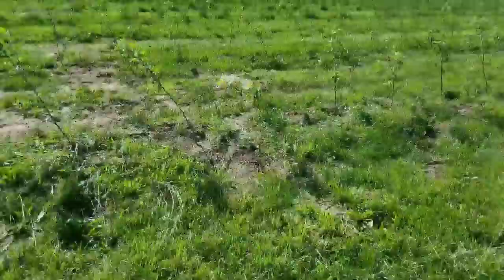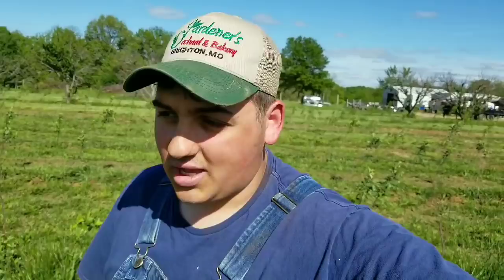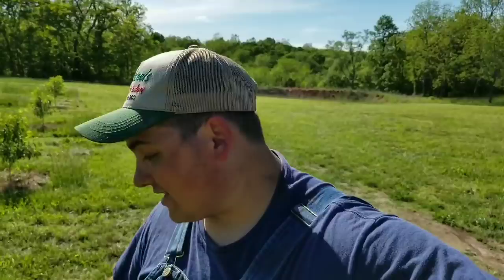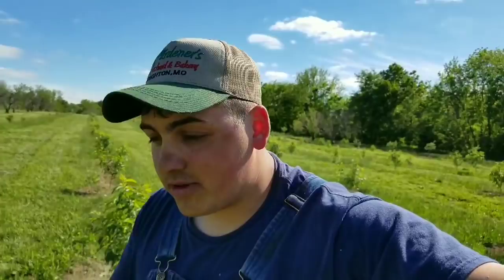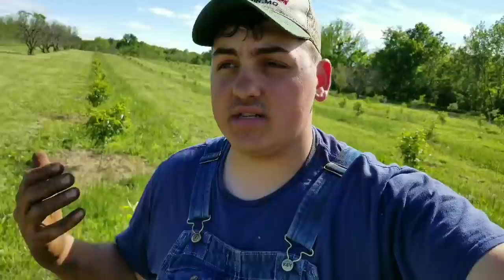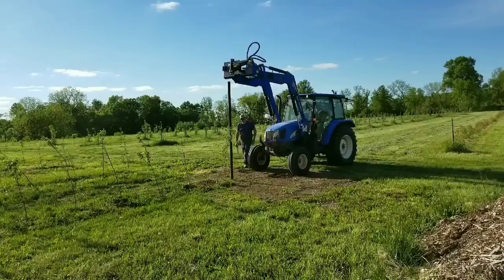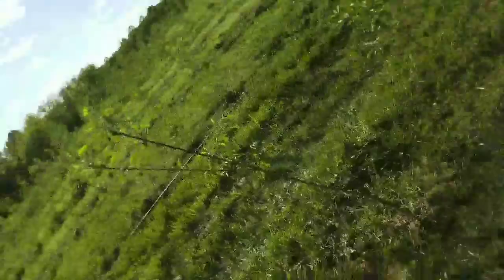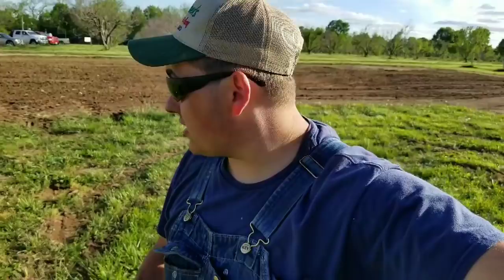High Density Apple Trellis!!!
Today I show you guys our peach trees that I have sprayed with herbicides, You can tell there is a big difference between the ones who have been treated in the ones who haven't. I quickly realized that the production can go up if we use from Herbicides. So I am going to treat the rest of the trees with Glyphosate. We also started to build the high density trellis for the apples, We cut pipe and started beating them in!!